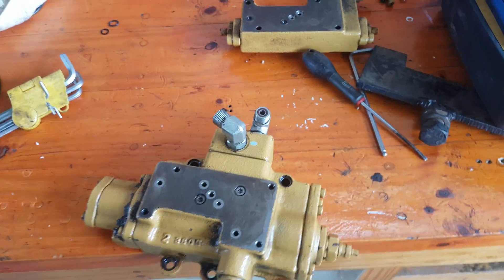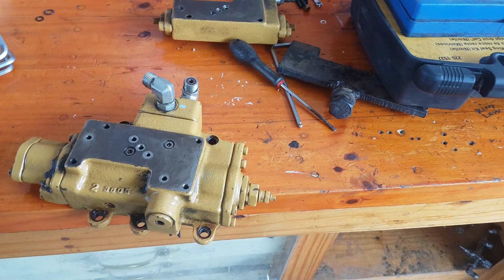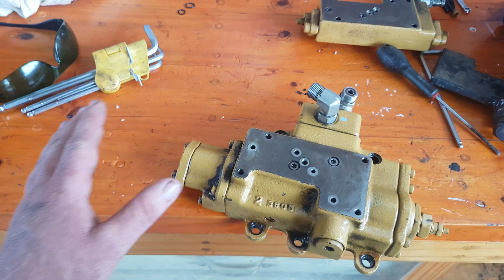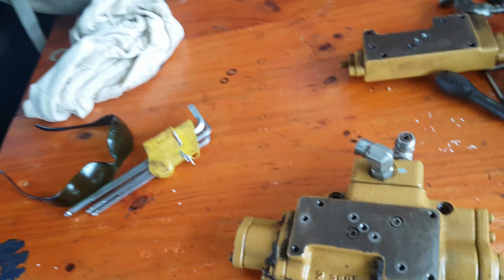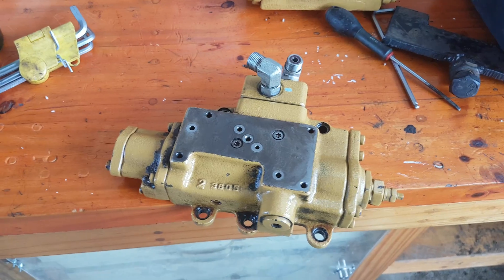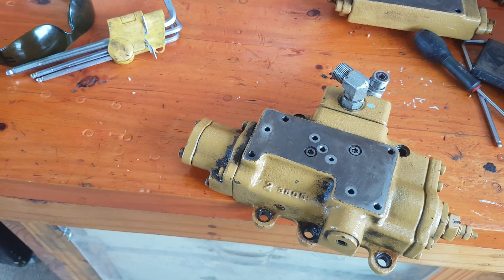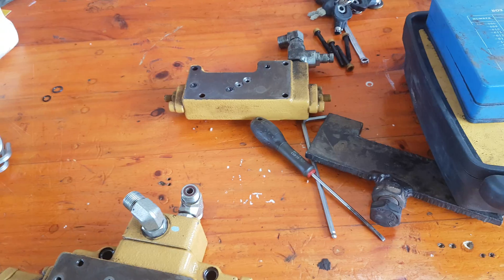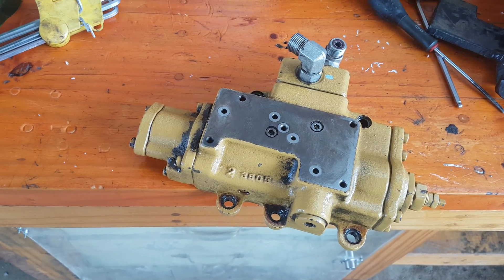Cat 390d hydraulic compensator valve and load sensing explained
Awesome mechanics